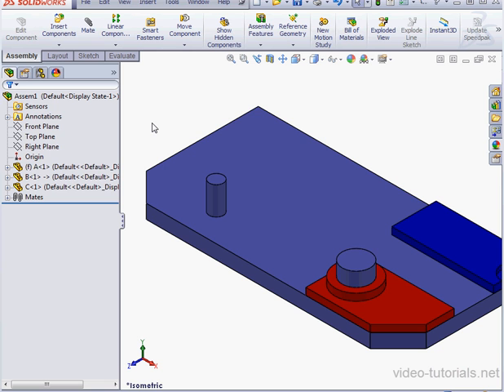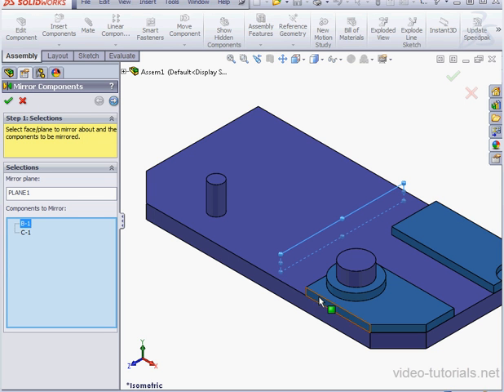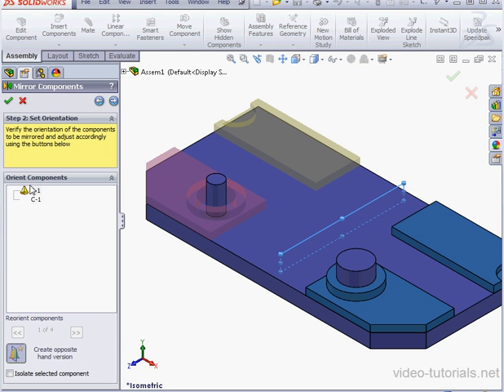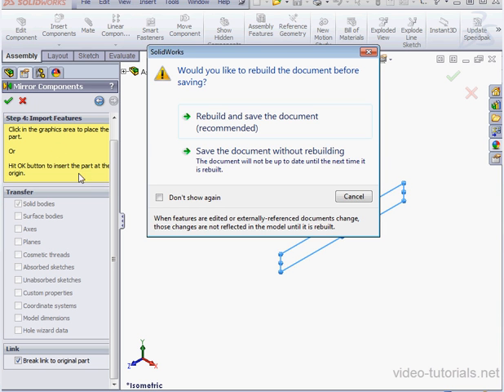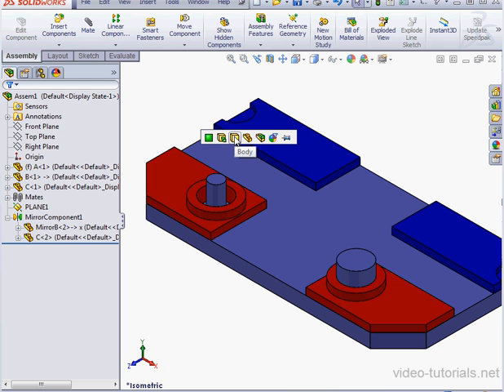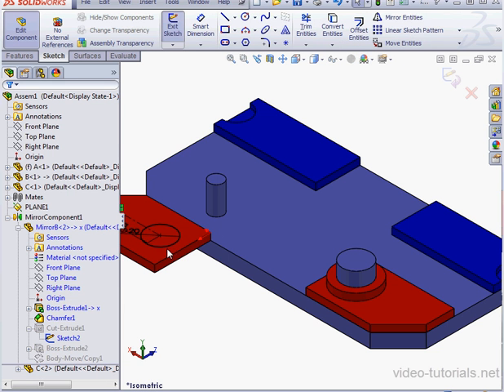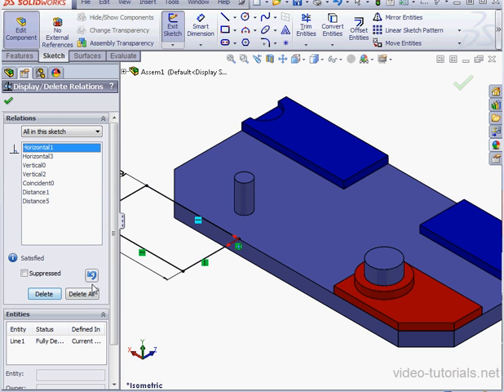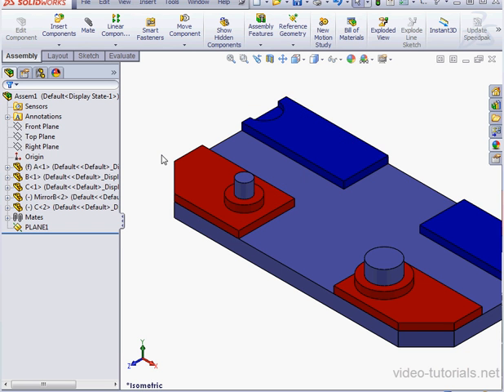SolidWorks 2013 Assembly - How to mirror components in your assembly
Save 10% on any courses - enter youtube at checkout.

In this SolidWorks 2013 video tutorial, I show you how to mirror components in your assembly.